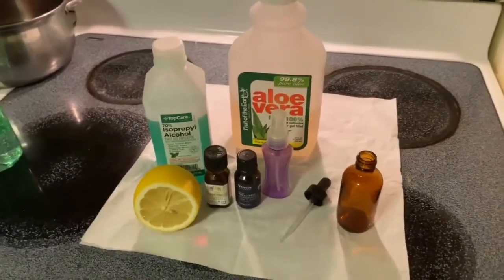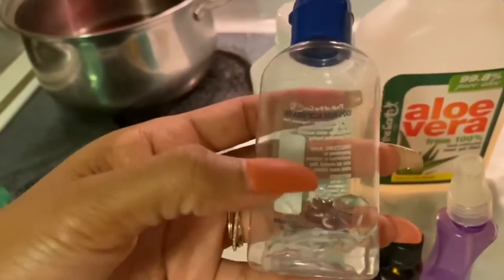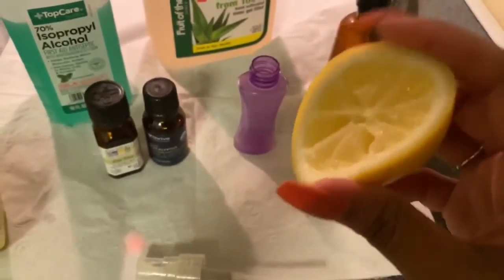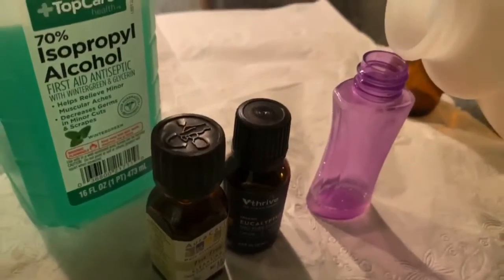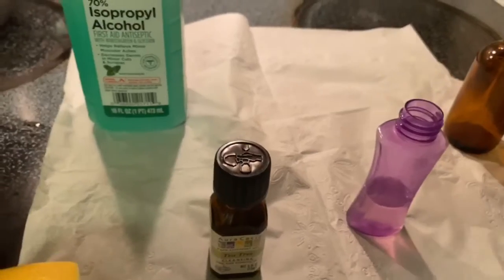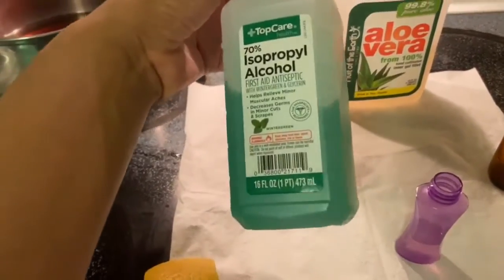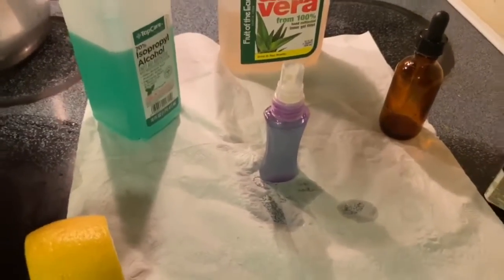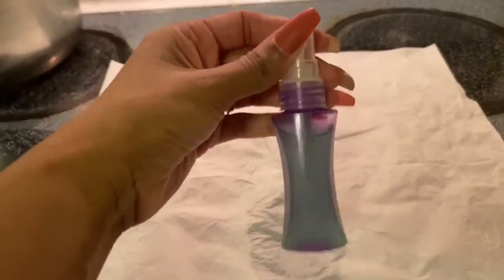Quick Gel Recipe: Hand Sanitizer at Home For Coronavirus 🦠 😳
The Quick (Gel) Recipe
Isopropyl alcohol
Mix 3 parts isopropyl alcohol to 1 part aloe vera gel. Add a few drops of tea tree oil to give it a pleasant scent and to align your chakras.

The Better (Spray) Recipe
Isopropyl alcohol
Glycerol
Hydrogen peroxide
Distilled water
Spray bottle
The aloe mixture gets the job done, but aloe also leaves your skin annoyingly sticky. So, here's a recipe that's less sticky and more potent, based on the mix recommended by the WHO.

Mix 1 ⅔ cups alcohol with 2 teaspoons of glycerol. You can buy jugs of glycerol online, and it's an important ingredient because it keeps the alcohol from drying out your hands. If you can't find glycerol, proceed with the rest of the recipe anyway and just remember to moisturize your hands after applying the sanitizer.

Mix in 1 tablespoon of hydrogen peroxide, then another ¼ cup of distilled or boiled (then cooled) water. (If you're working with a lower-concentration solution of rubbing alcohol, use far less water; remember, at least ⅔ of your final mixture has to be alcohol.)

Load the solution into spray bottles—this isn't a gel, it's a spray. You can wet a paper towel with it as well and use that as a wipe.

If you must, you can add in a splash of essential oil to your concoction to make it smell nice. Just don’t use lavender. Everyone else uses lavender, and your sanitizer is superior.

Updated March 13: We swapped some links to the ingredients since they are sold out or overpriced in some stores. Also added clarification that the boiled water should be cooled before mixing.